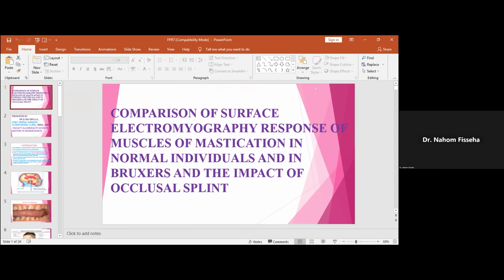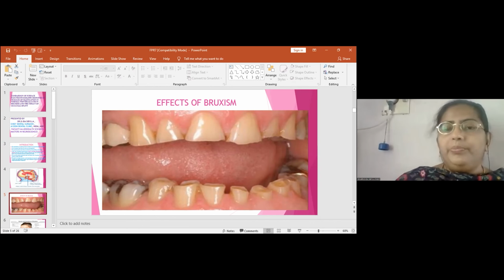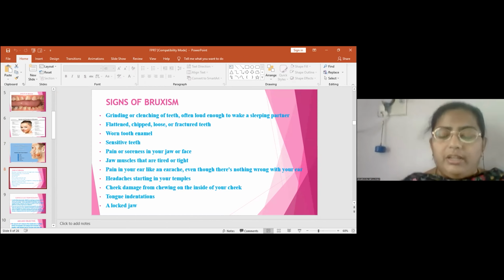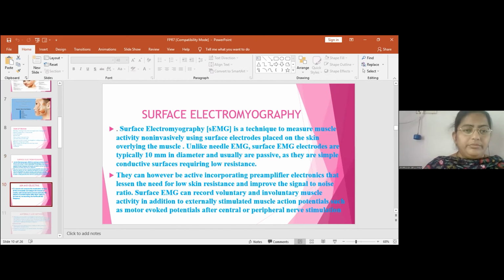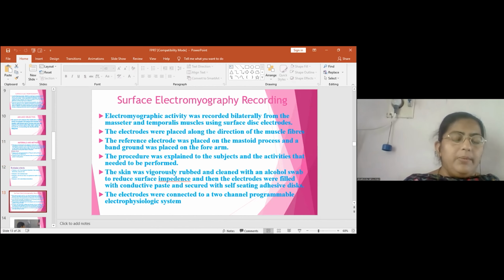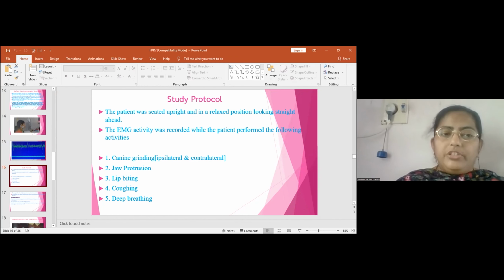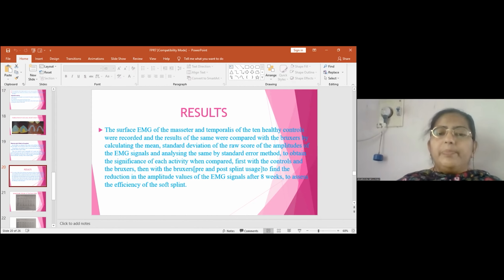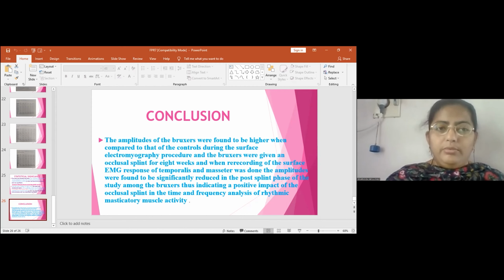Comparison of surface electromyography of muscles of mastication in normal...| Neuroscience 2023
Presentation Title: Comparison of surface electromyography of muscles of mastication in normal individuals and bruxers and the impact of occlusal splint
Speaker Name: Ida Sibylla Philip

Scientex Conference specialize in managing conferences, meetings, seminars, and workshops featuring distinguished speakers across the world providing you with an extensive array of networking possibilities, enabling the global expansion of your research endeavors. With the tremendous success of Neuroscience Congress 2023, we are thrilled to extend a warm welcome for your participation in the "2nd International Conference on Neuroscience and Neurology" slated to occur in Bangkok, Thailand from May 06-07, 2024 which will be driven by the overarching theme of "Establishment of future advancements in Neurological and Neuroscience research". This event is going to be hybrid (there will be both an in-person conference and an online conference) again from May 13-14, 2024 | GMT +7.